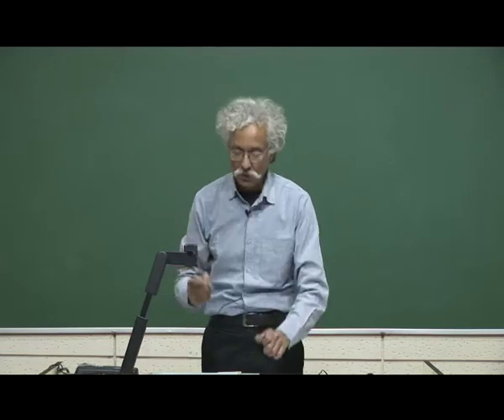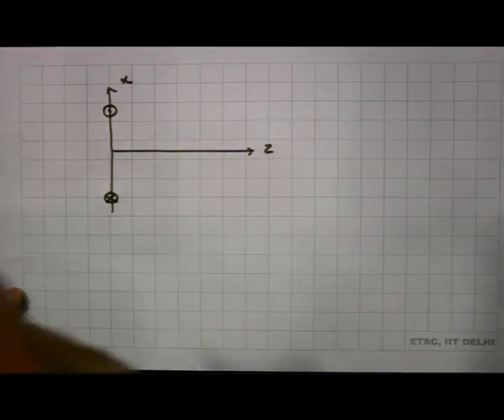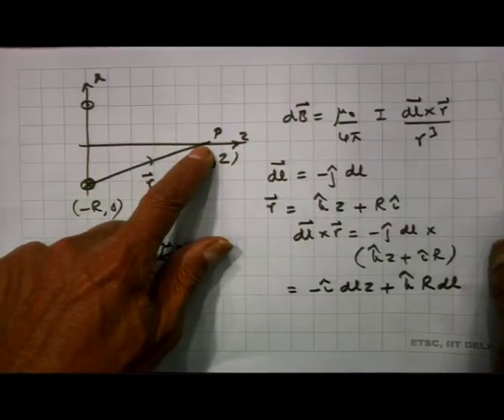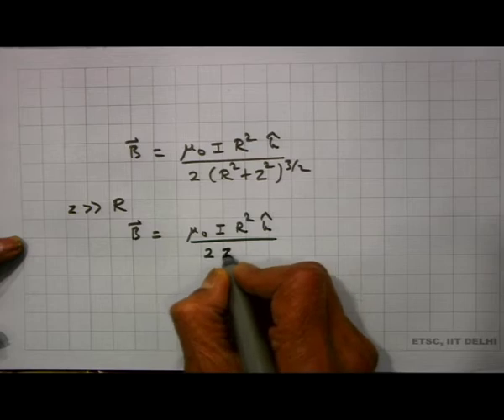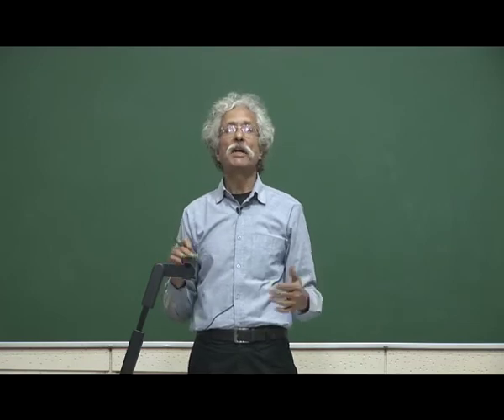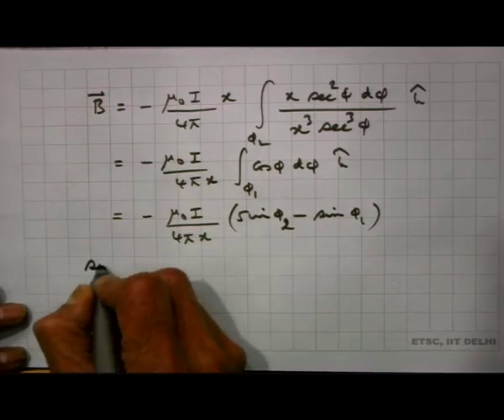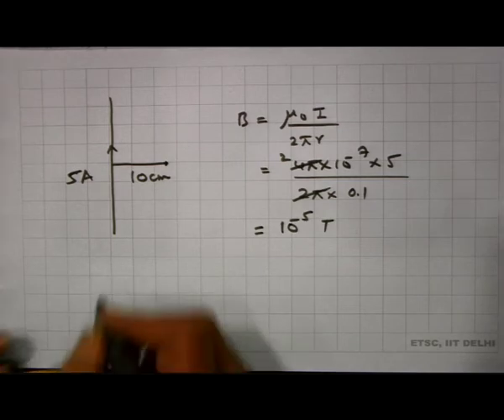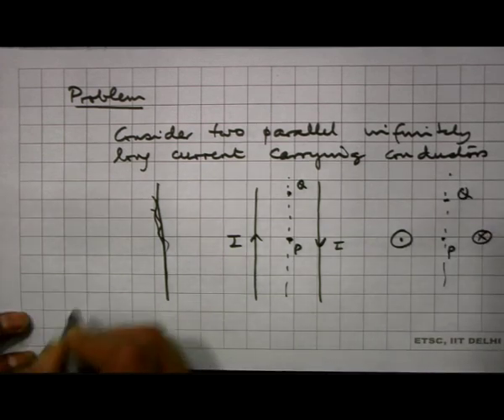MAGNETIC FIELD FOR A STRAIGHT CONDUCTOR AND AMPERE'S LAW (CH_22)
Subject: Physics
Course Name: IIT PAL
Name of Presenter: Prof. K. Thyagarajan